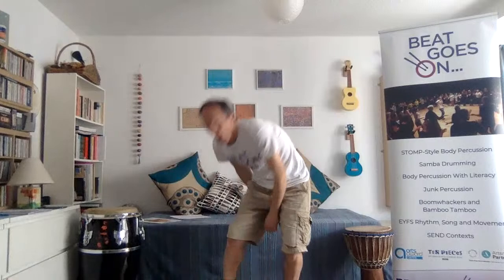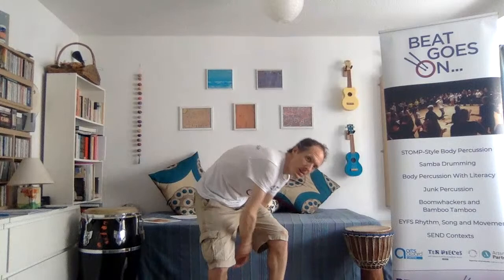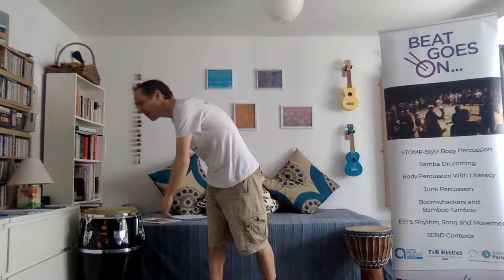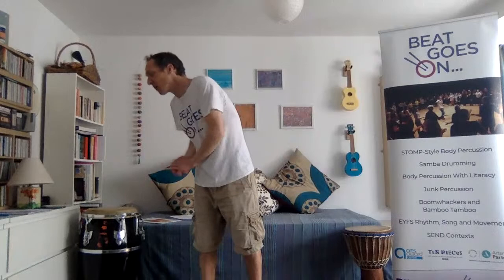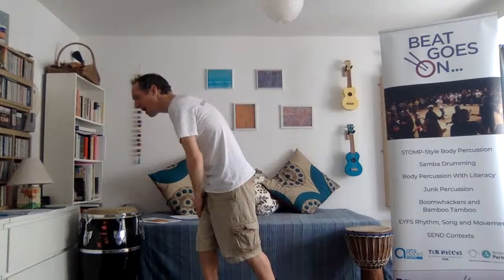'Body Beats' - 'BBC Ten Pieces' 10/04/20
For online workshops & professional development, free resources and my new 'Body Beats' body percussion book -